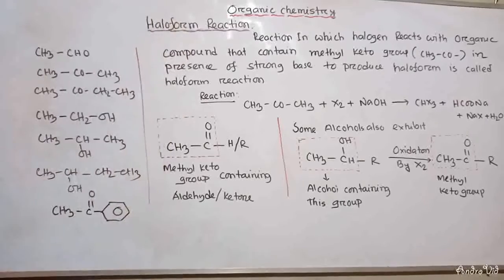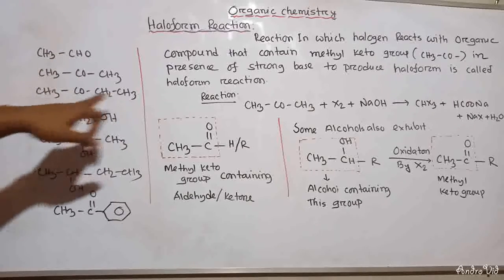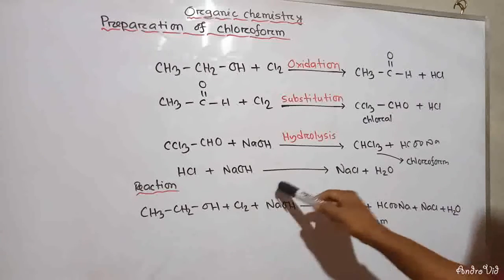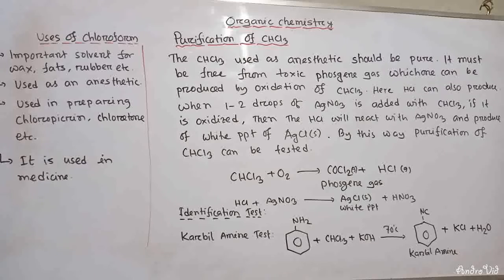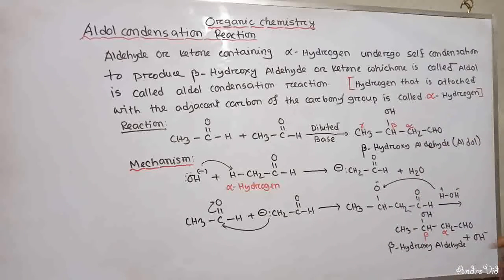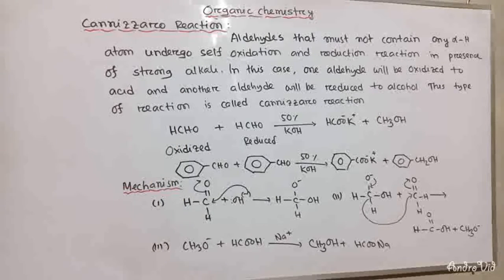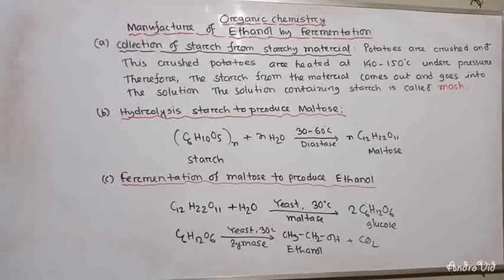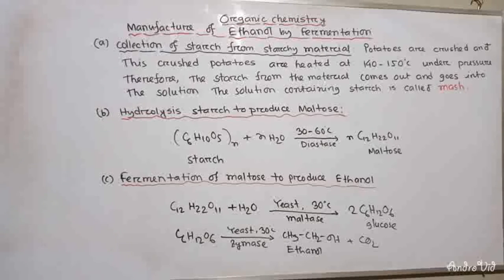Organic(Aldol,Cannizzaro & Haloform Reaction & Fermentation) By MMA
Lecturer In Chemistry,  RUMC